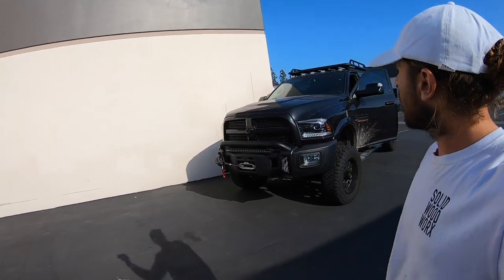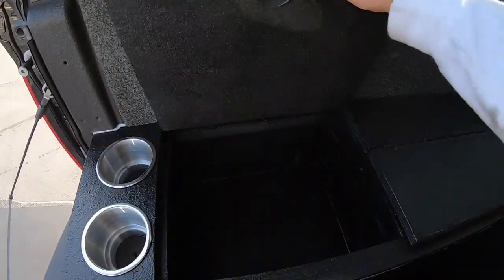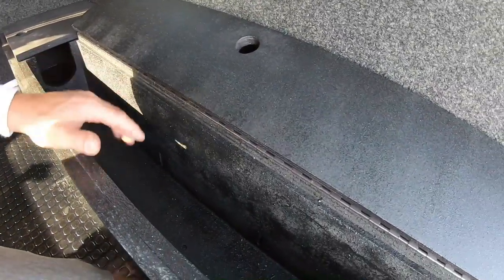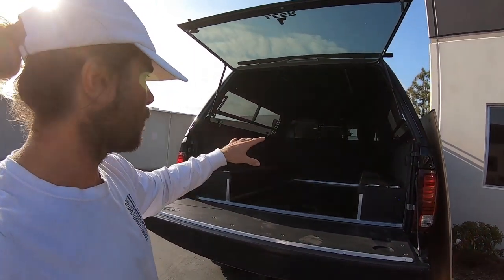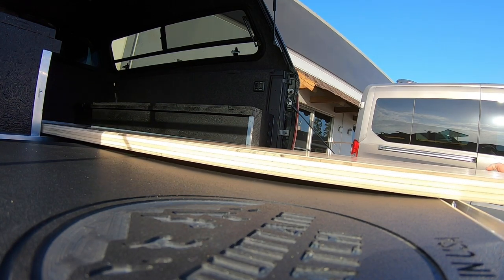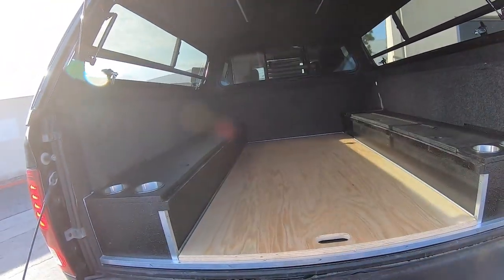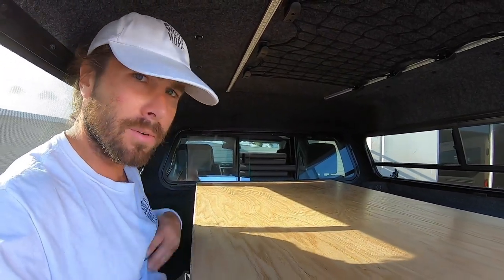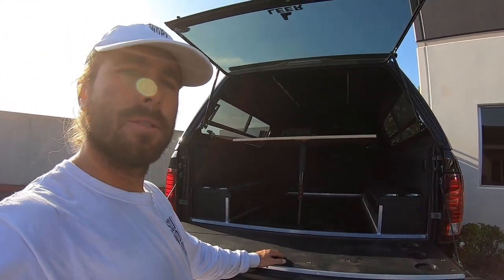Dodge Ram Truck Massive Tailgate Table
This was a fun build to try and make everything work together the way the customer wanted. The hardest part was keeping that width between the benches for the table to fit multiple ways. Also using a few new materials I haven't used before like the flooring and the truck bed liner. I think it made it all come together really clean in the end!

USB Voltmeter
12v Plugs
Dimmer Switch
Camera Monopod
Rubber Flooring
Cup Holders
Truck Bed Liner
Fuse Block

ABOUT ME I grew up in a cabinet shop and was a born to be woodworker. In the past few years when work slowed in the custom cabinet industry I converted a few friends Vans and SUV's so they had more storage for adventuring, work, or just the weekend beach getaway. Before I knew it I had my own business making people's ideas come to life. I design and build all kinds of custom wood work and vehicles here at my shop in Huntington Beach, California!